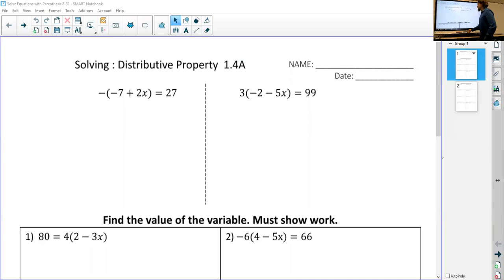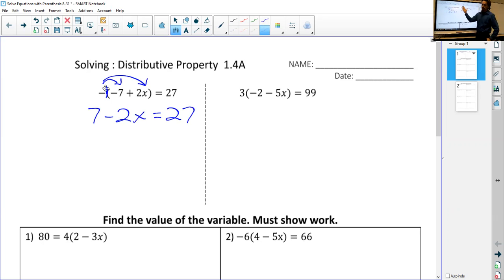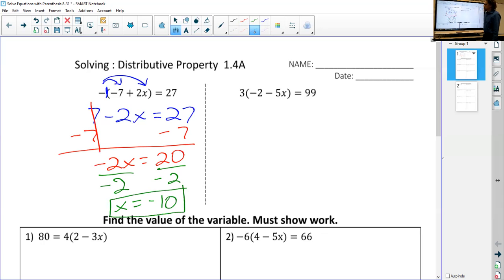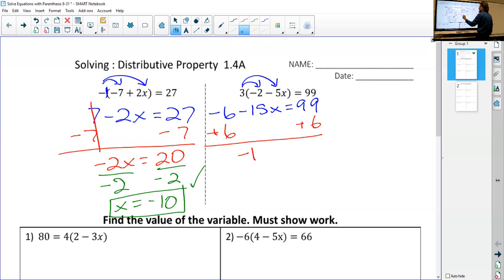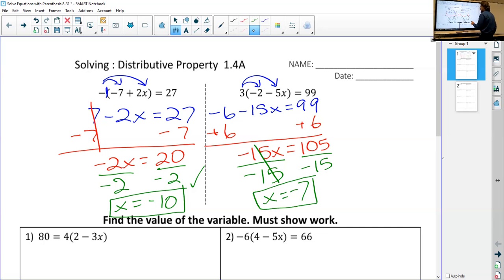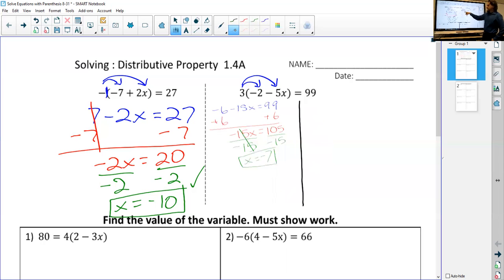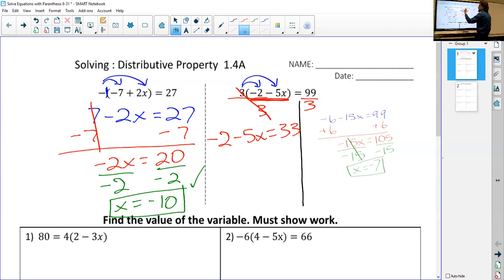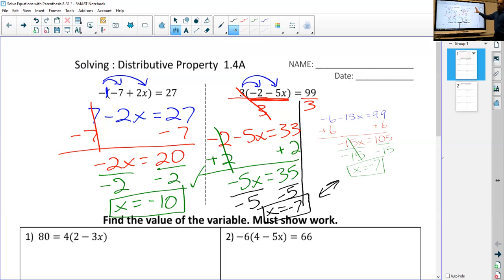Solving Multistep Equations with the Distributive Property